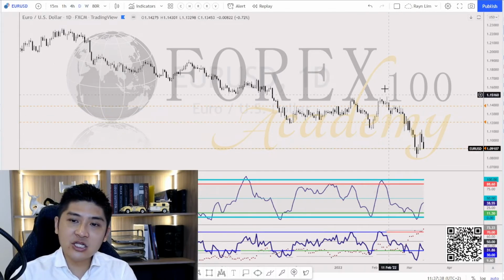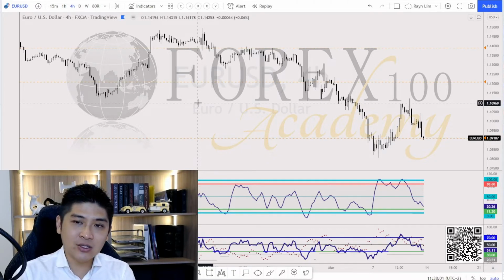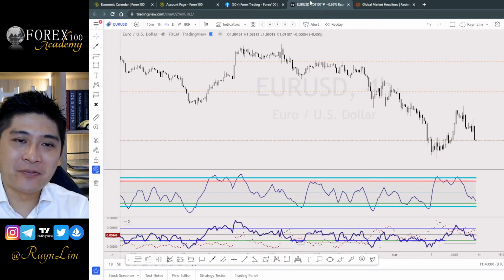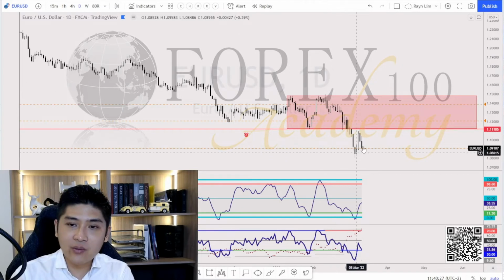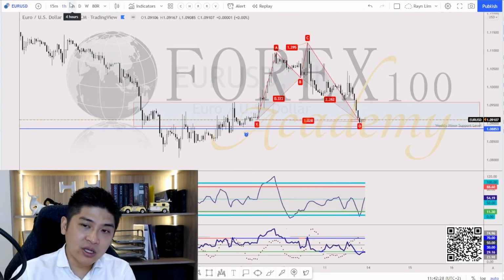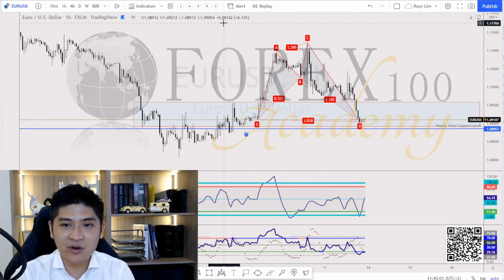EURUSD - Weekly Market Analysis - Mar22, Week3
Traders need to plan their trade; even there wasn't any trading setup, this happened to us last week(check last week's related ideas within TradingView).

This week, we have upgraded from a Zero trading setup to a VIP trading setup. We have a Bullish Shark Pattern complete within the Buy Zone on the 1hourly chart.

What makes this trade special is that we could use the Trade Management system to stretch our final target to the Bearish Deep Gartley Pattern on the 4-hourly chart.